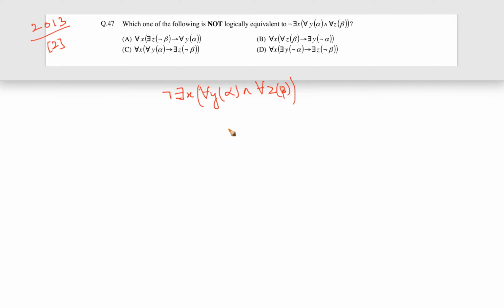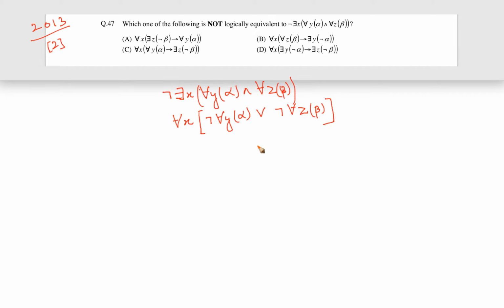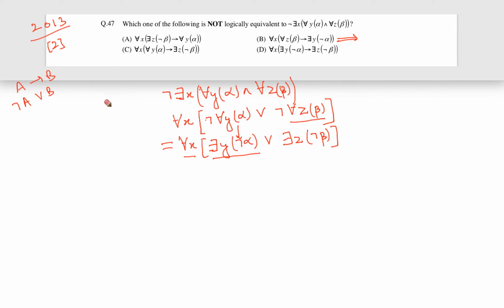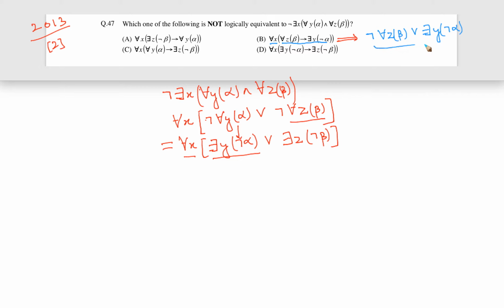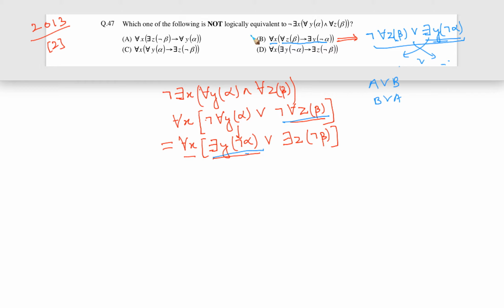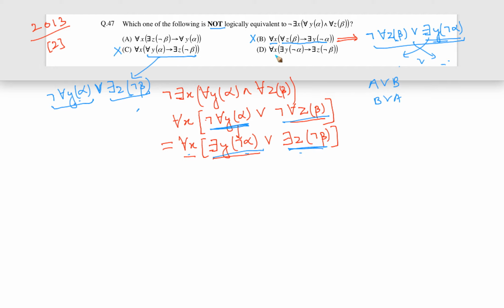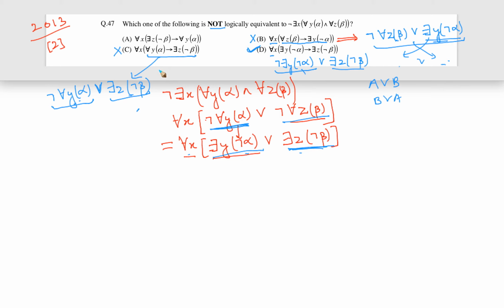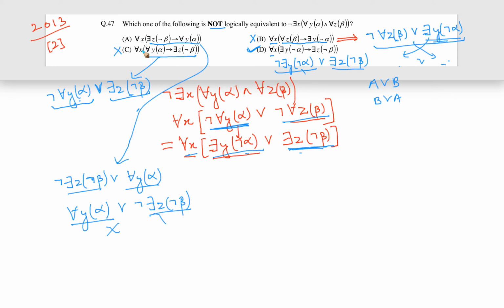DISCRETE MATHS (GATE 2013 - QUESTION 4)